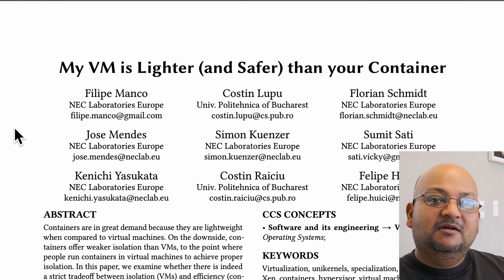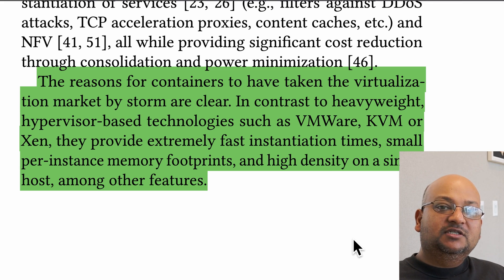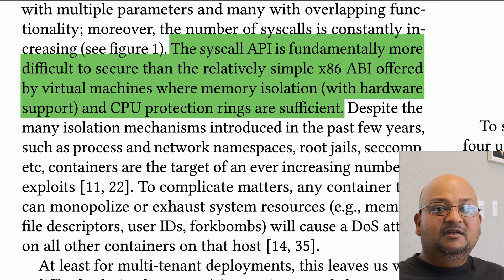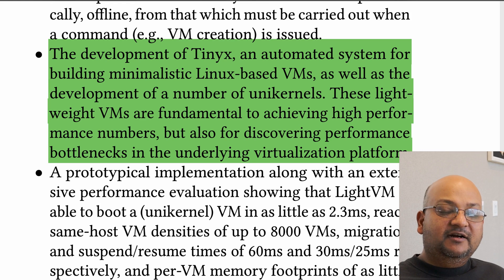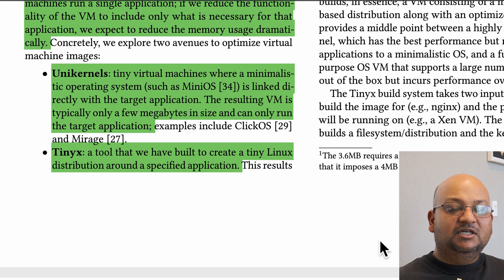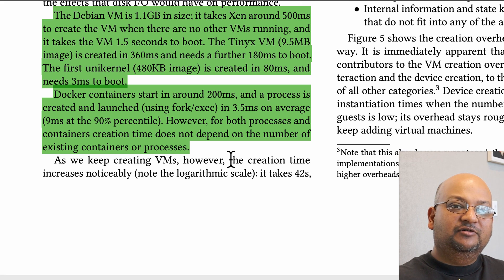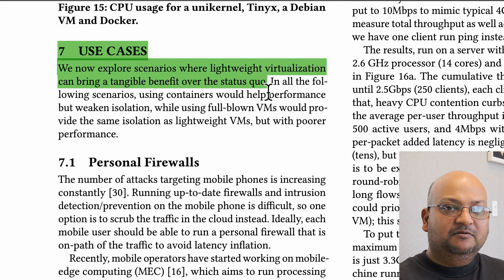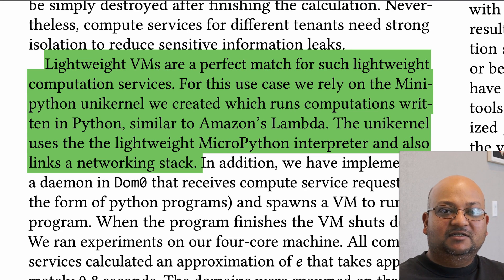Read a paper: My VM is Lighter (and Safer) than your Container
Filipe Manco, Costin Lupu, Florian Schmidt, Jose Mendes, Simon Kuenzer, Sumit Sati, Kenichi Yasukata, Costin Raiciu, and Felipe Huici. 2017. My VM is Lighter (and Safer) than your Container. In Proceedings of the 26th Symposium on Operating Systems Principles (SOSP ’17). Association for Computing Machinery, New York, NY, USA, 218–233. DOI